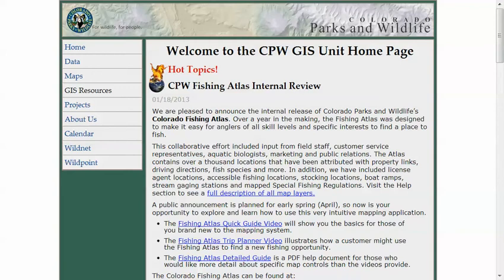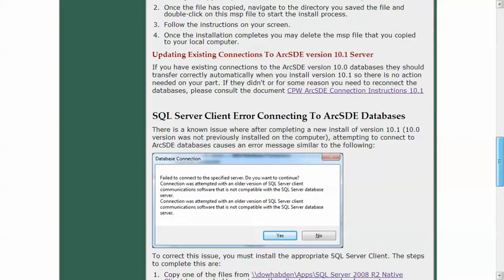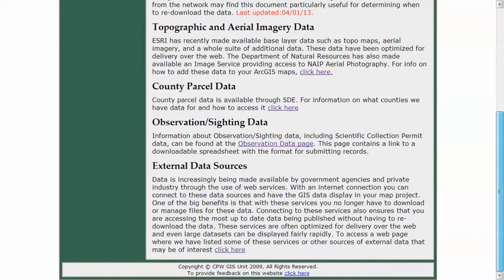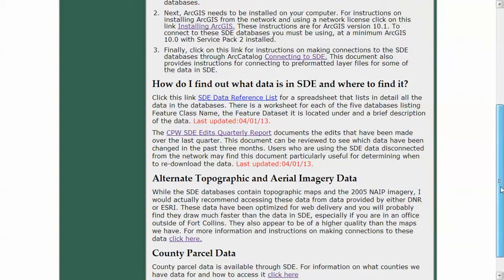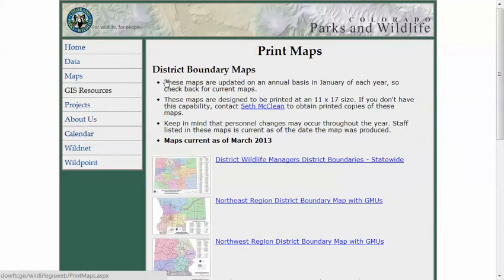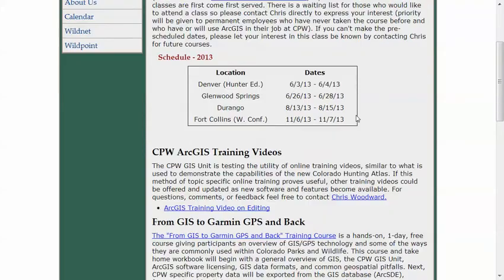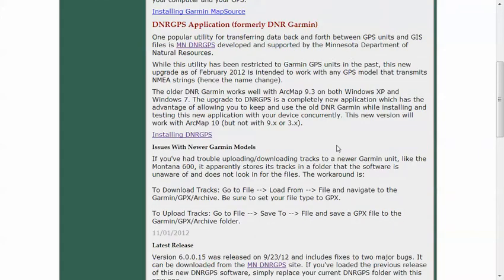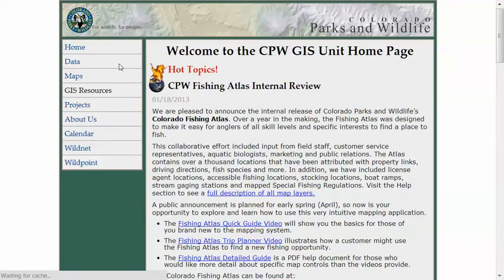ASP.NET Web Development of a GIS Unit Intranet Site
This is part of Robert Sacco's video series demonstrating my GIS database administration and web development work. This video is a work example of an intranet web site that I proposed, developed, and currently maintain for timely and effective communication of topics relevant to users of an enterprise GIS system, as well as information on services provided to the agency by its GIS Section.